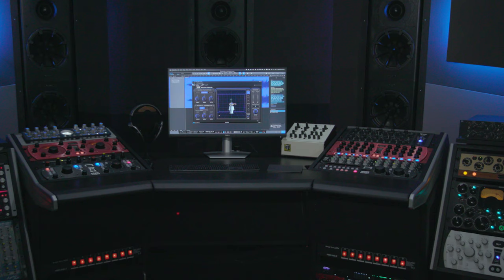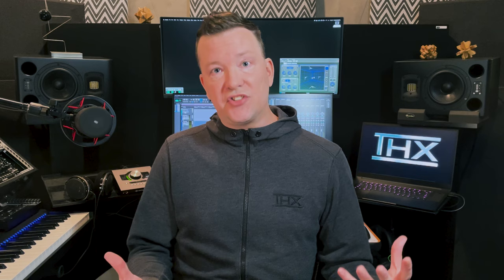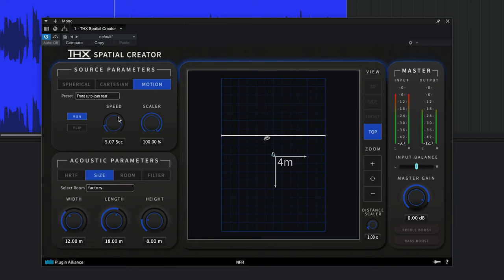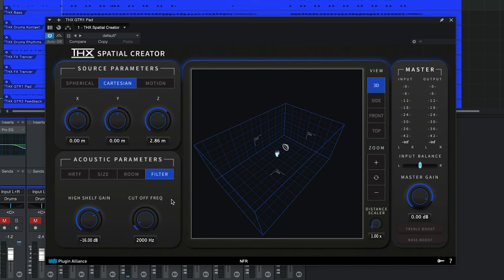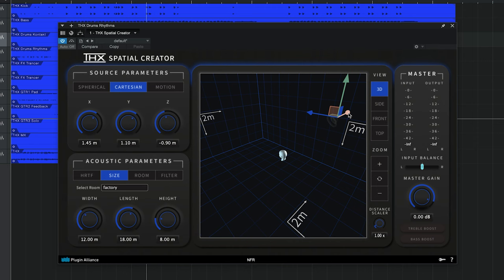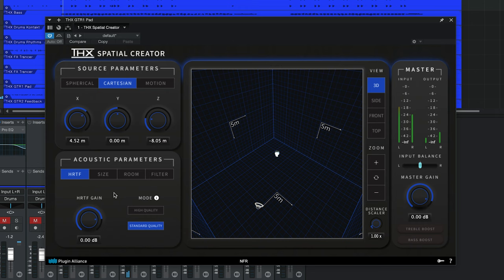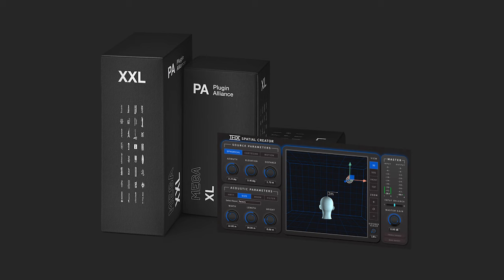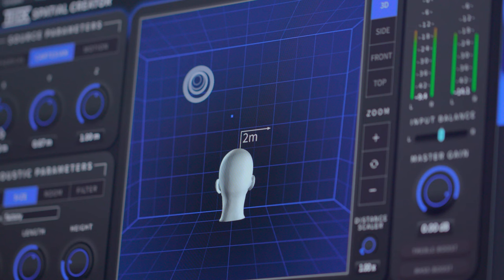Interview with Kasson Crooker on THX's Spatial Audio Plugin | Plugin Alliance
Justin Colletti interviews Kasson Crooker — senior director of project management at THX — about the THX Spatial Creator plugin. Learn about the advantages of adding spatial audio to your mixes and how you can achieve this using THX Spatial Creator. Introduce a new dimension of "ear candy" to your music that fits into your existing workflow.

00:00 - Intro
01:31 - What is spatial audio
03:22 - How do you use spatial audio in your mix?
05:45 - Why use spatial creator over other types of reverb?
07:56 - How do spatial mixes and binaural mixes translate across different listening devices?
09:41 - How to easily add movement to your spatial audio mix
11:13 - What is the workflow for making a full binaural mix?
13:32 - What is the DSP usage of THX Spatial Creator?
14:25 - Where to place THX Spatial Creator in your plugin chain